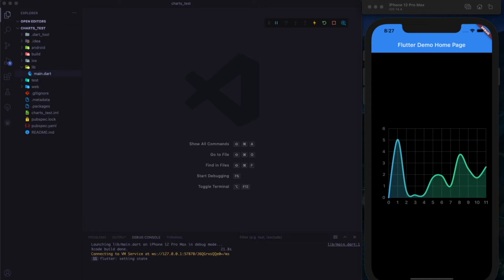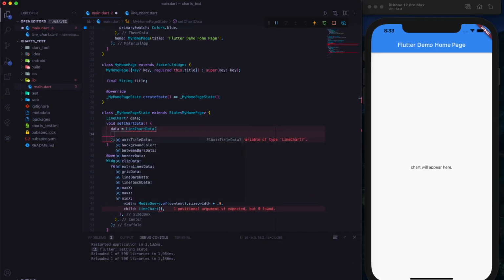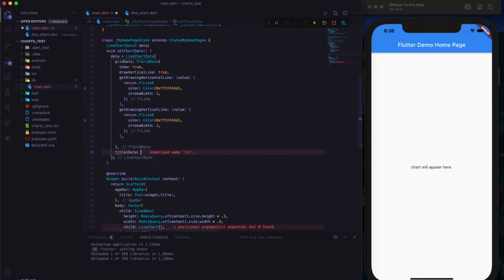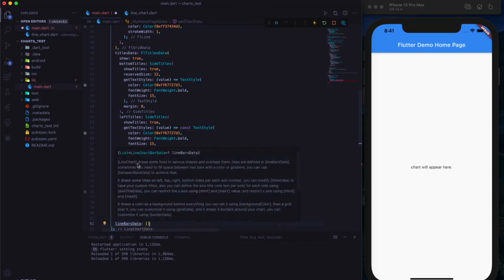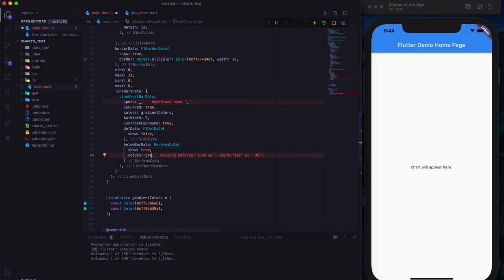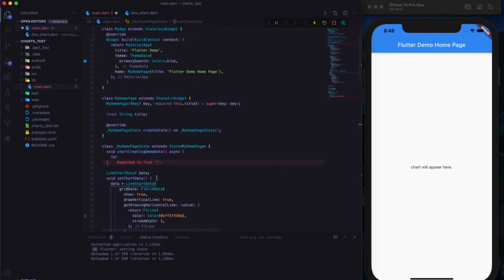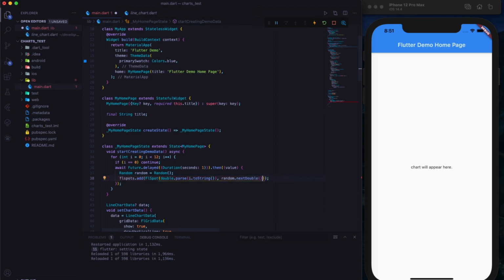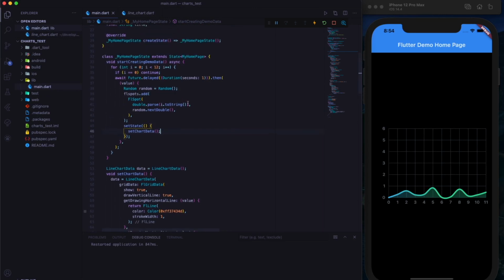How to create charts in Flutter | fl_charts - Flutter Charts | Aashar Wahla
In this video I will be talking about how to build charts in Flutter.

If you have any recommendations on how I can improve my video quality or what should be the topic for next video, do let me in comment section below.